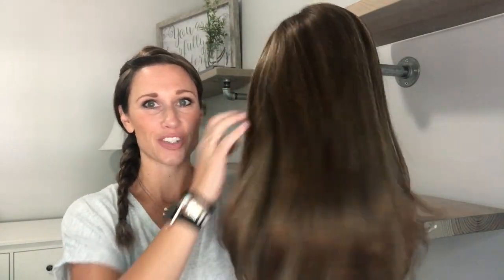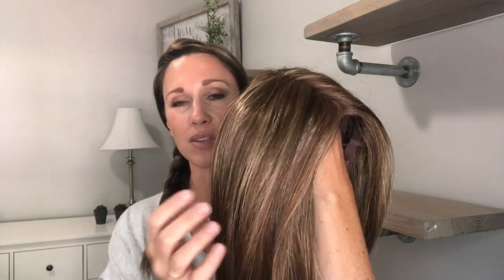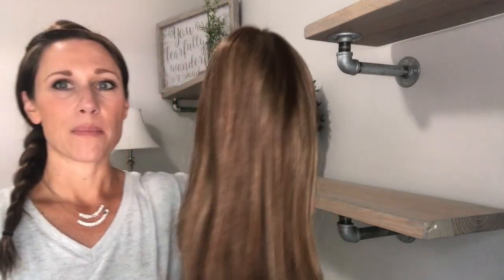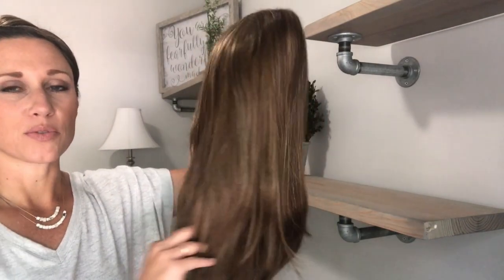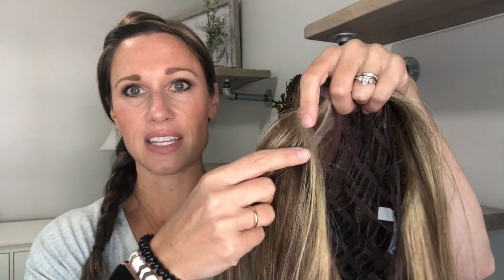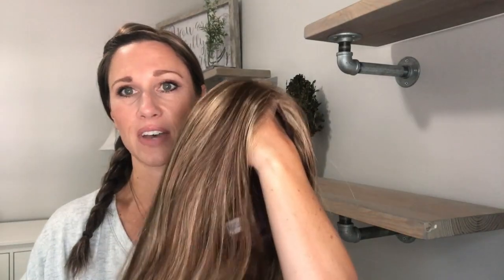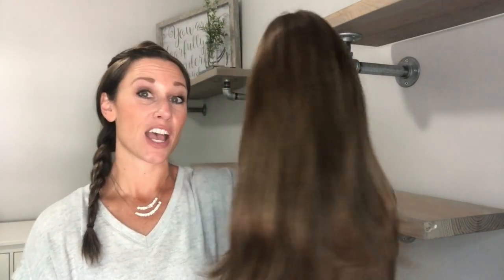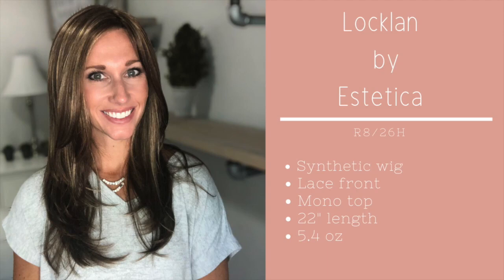Locklan by Estetica in R8/26H - WigsByPattisPearls.com Wig Review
Lauren reviews Locklan by Estetica in R8/26H.